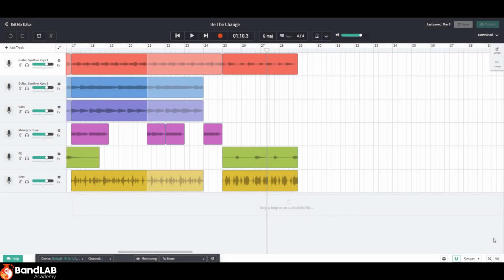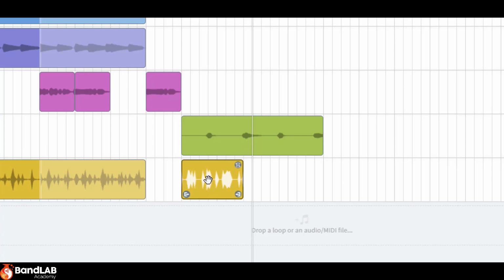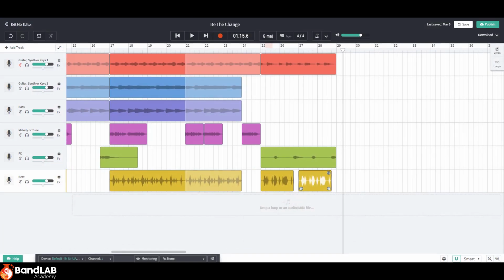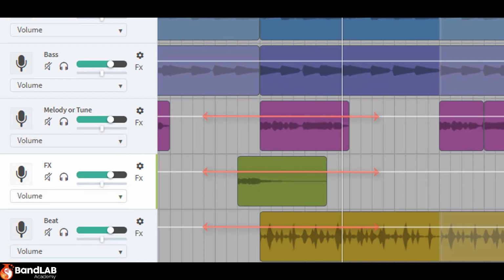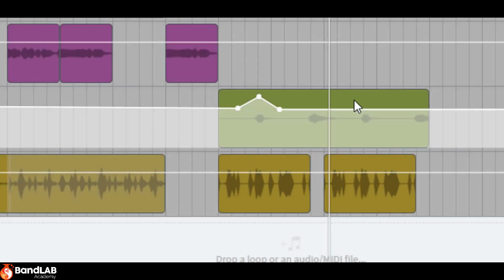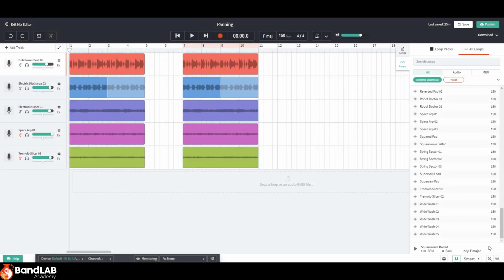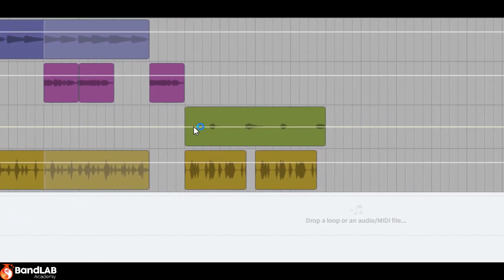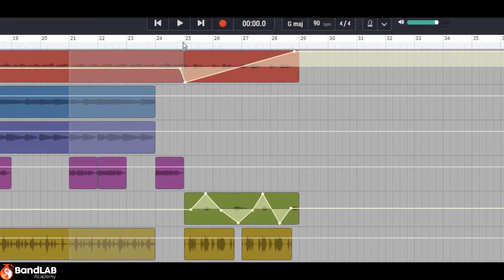How To Create A "Break" in BandLab Part 4B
⭐ BLACK FRIDAY URGENCY! Teach Music With BandLab Bundle (Worth £494) for just £97! 👉 LIMITED TIME 🎄 Includes: BandLab for Schools, Christmas & Halloween Projects + 40 Annual Student Licences! Deal ends Cyber Monday! How To Create A "Break" in BandLab Part 4B
In this tutorial Phil Heeley Inclusive Music, gets hands-on with editing your song's "Break" section. You'll learn to:
Fine-tune your loops: Shorten and adjust loops/samples for precise timing.
Shape the dynamics: Control loudness with volume automation for a smooth flow.
Widen the soundscape: Use panning automation to move sounds between left and right speakers, creating depth and interest.
Get ready to add a professional touch to your Break!

(❤️ ω ❤️)(❤️ ω ❤️)(❤️ ω ❤️)(❤️ ω ❤️)(❤️ ω ❤️)(❤️ ω ❤️)(❤️ ω ❤️)